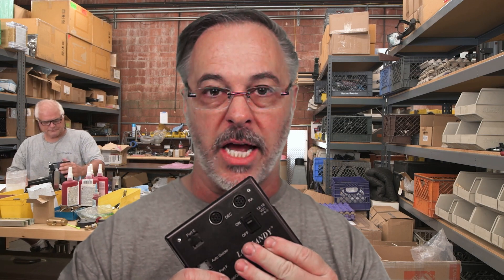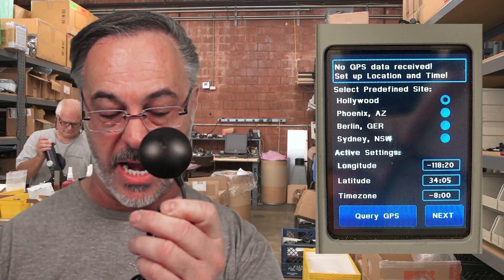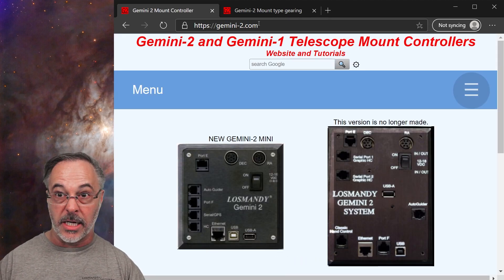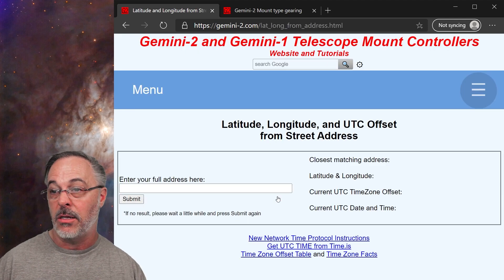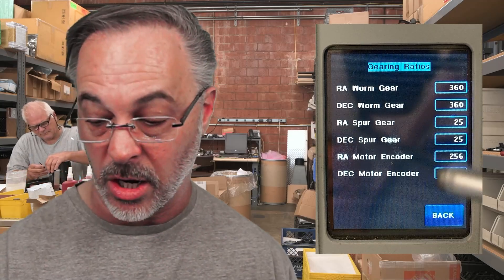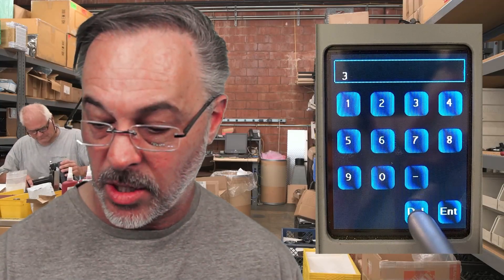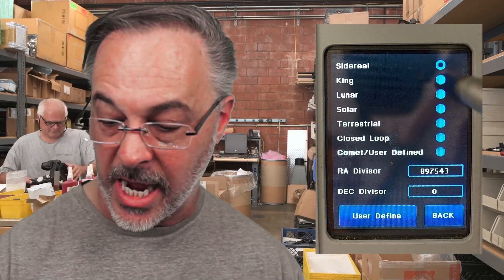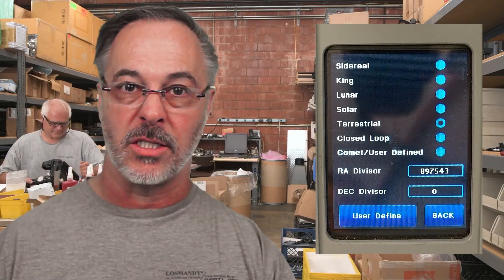Getting Started 06: Setting Up your Gemini 2 for the First Time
In this video you will see how to do the initial setup of your Losmandy Gemini 2 Astronomical computer. It's not hard and the steps are easy to follow. It *is* important to get these settings right!